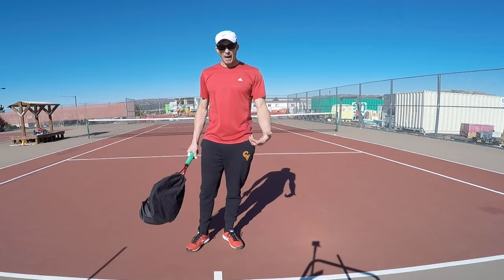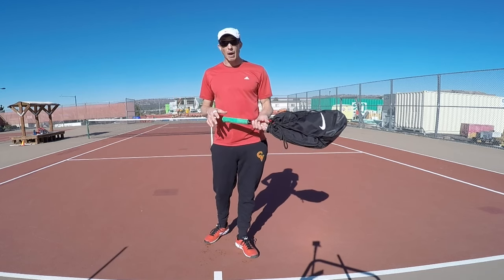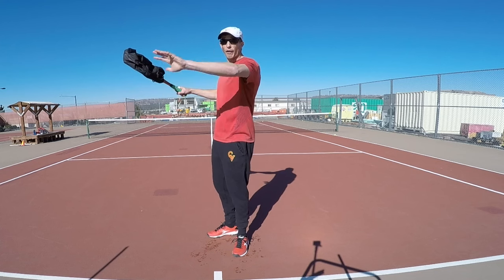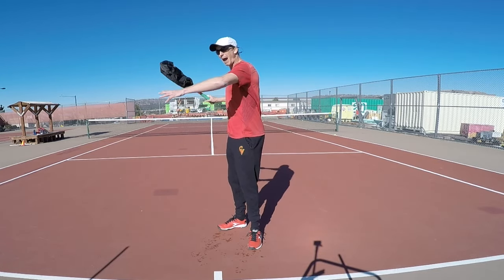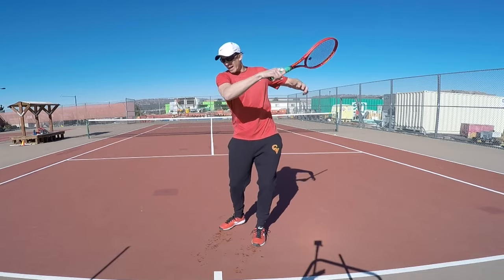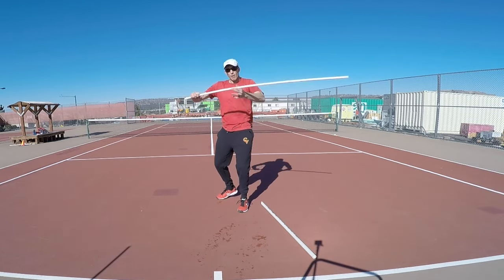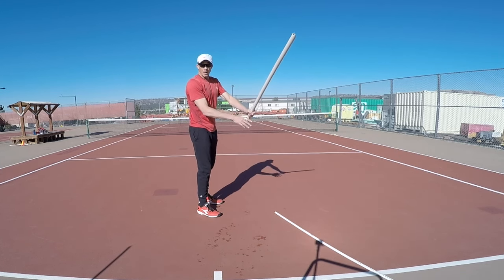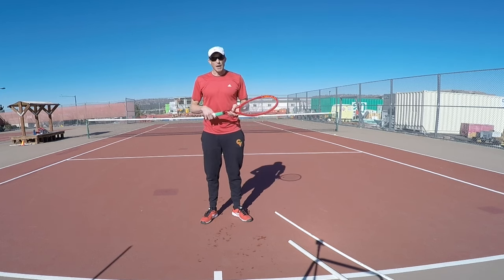Exercises to Improve Your Racquet Head Speed